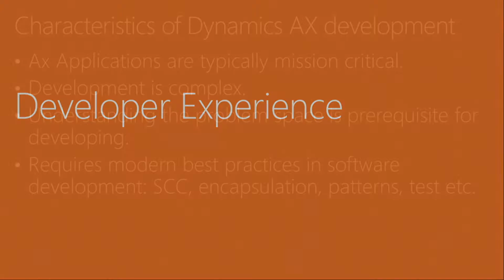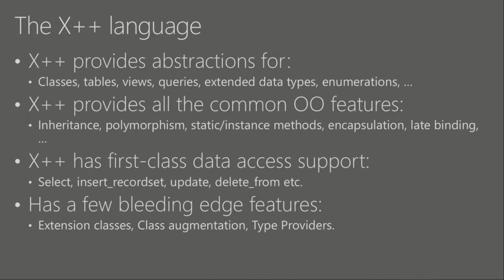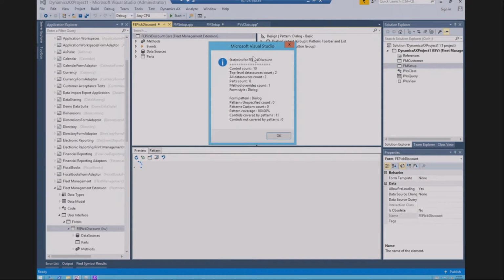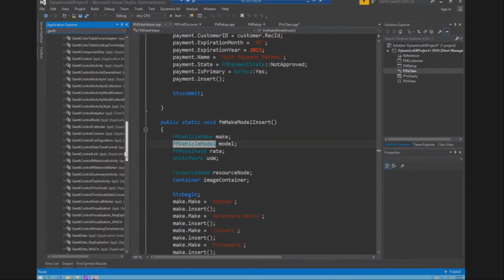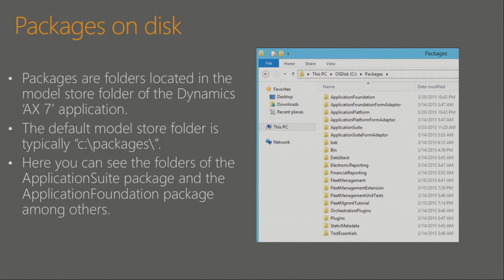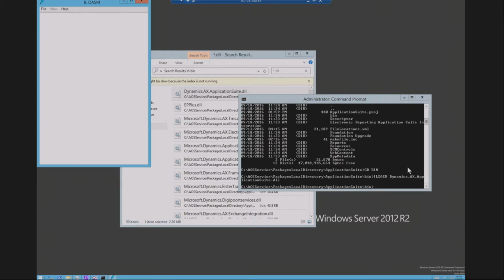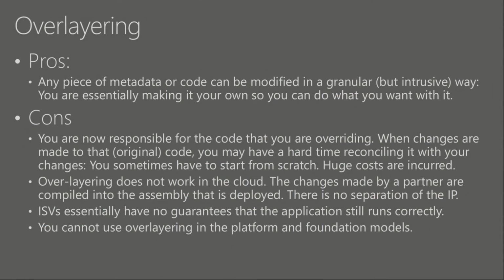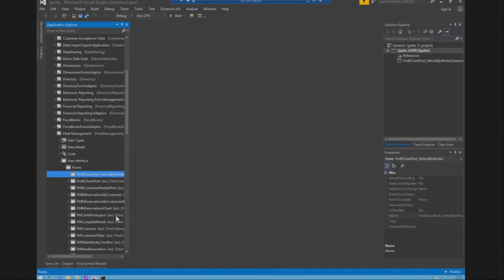Microsoft Ignite 2016 Develop and customize Dynamics AX safely and effectively